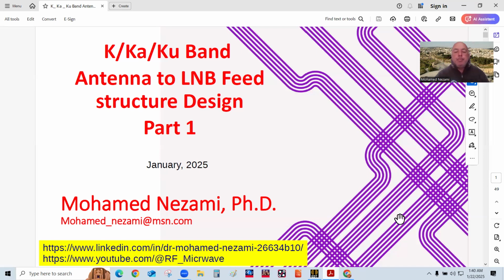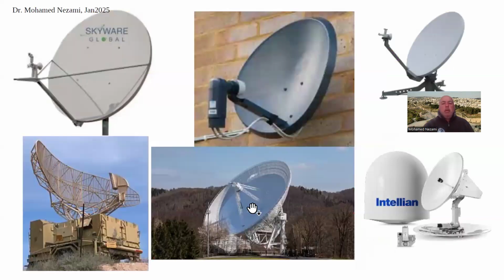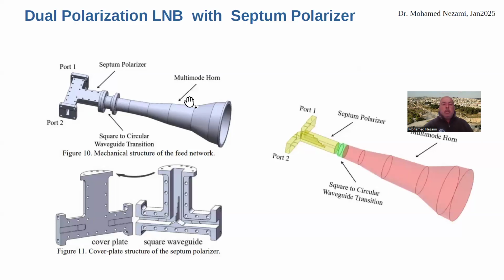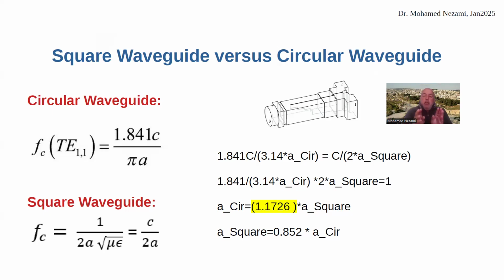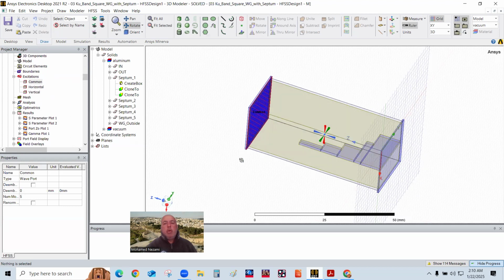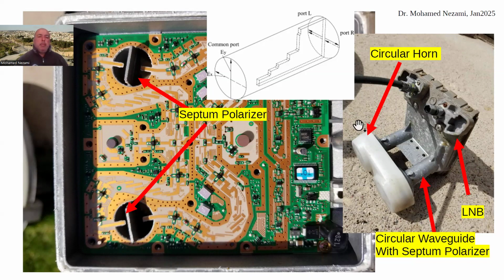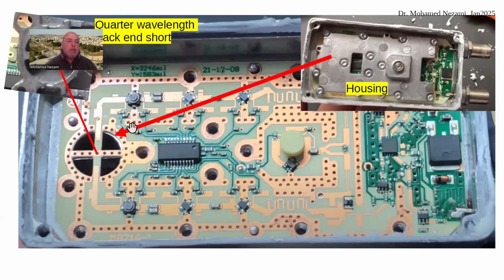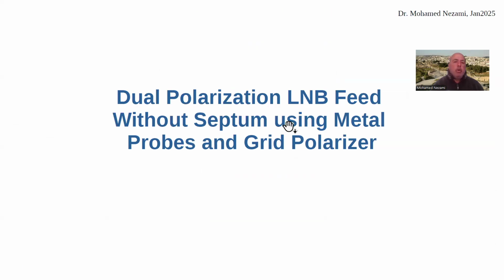Part 1: K/Ka/Ku Band dual polarization Antenna to LNB Feed structure Design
This series of videos will detail the design of a K/Ku/Ka antenna to LNB feed assembly, with a unique different approach. First starting with an overview of current market LNB feed assemblies, then will design several LNB feed assemblies, some with Septum Polarizer